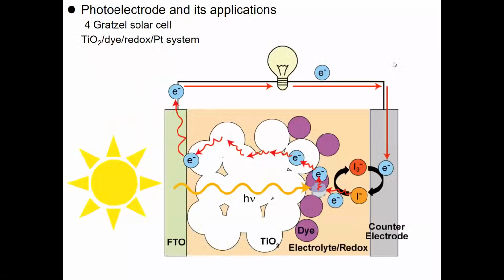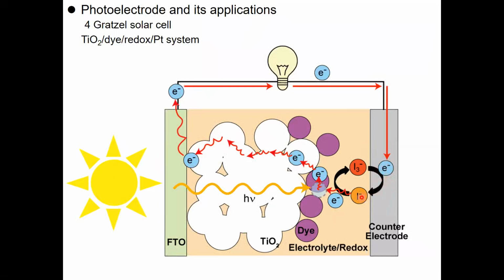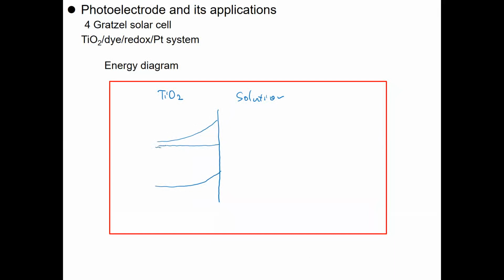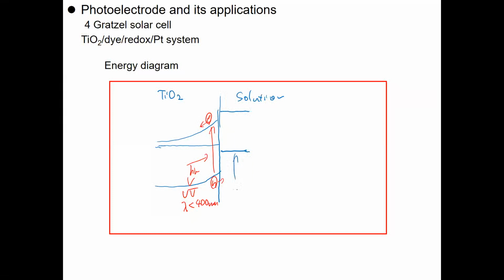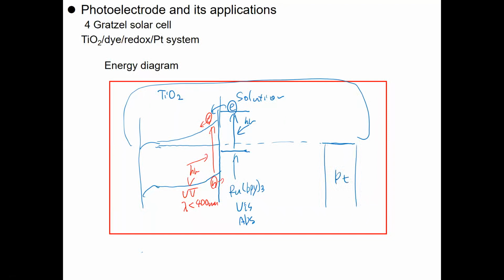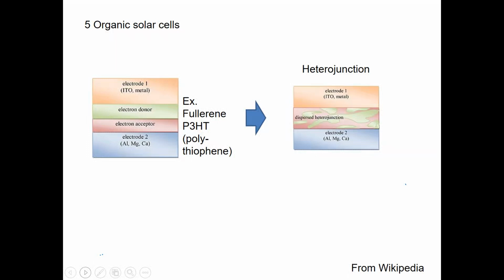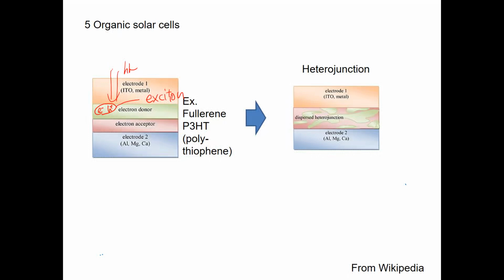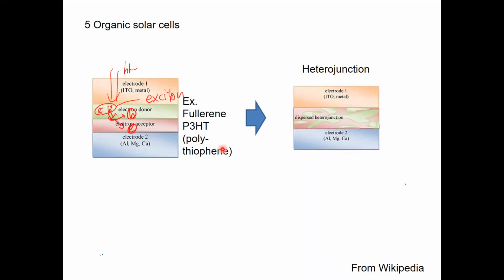Solid-state Photochemistry Lecture 11 3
Solar cell and photocatalyst